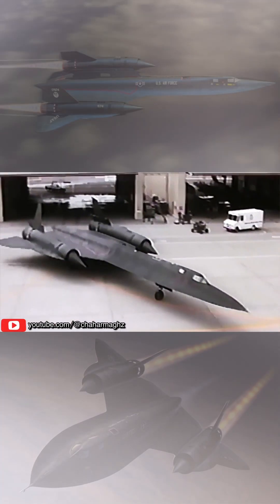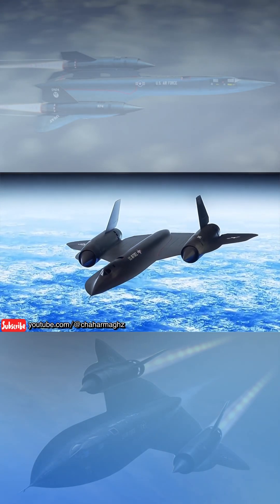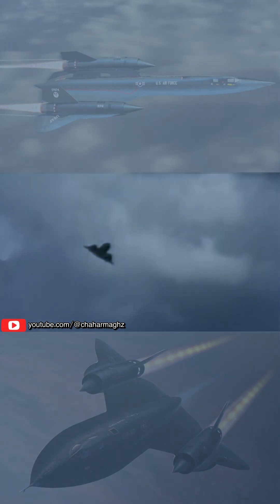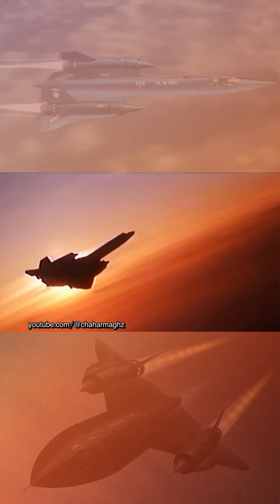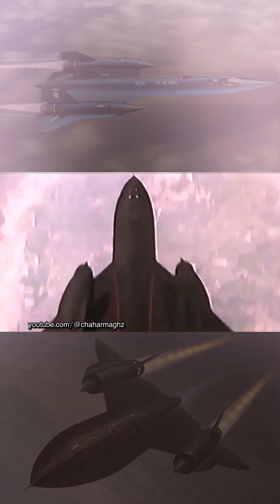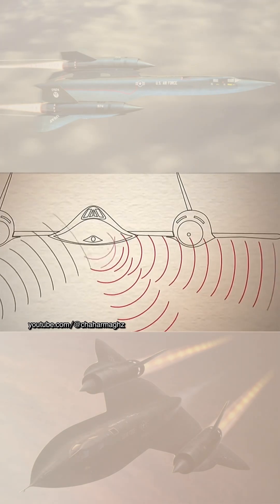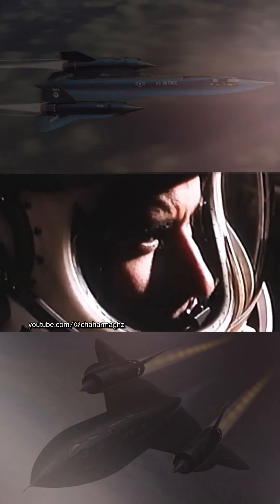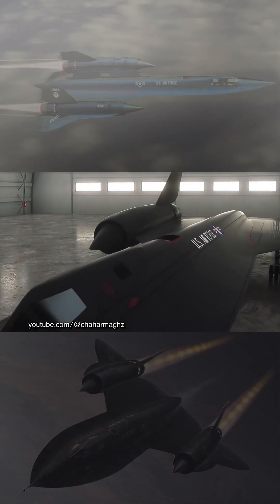The Lockheed SR-71 Blackbird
The Lockheed SR-71 "Blackbird" is a retired long-range, high-altitude, Mach 3+ strategic reconnaissance aircraft developed and manufactured by the American aerospace company Lockheed Corporation. The SR-71 has several nicknames, including "Blackbird" and "Habu“